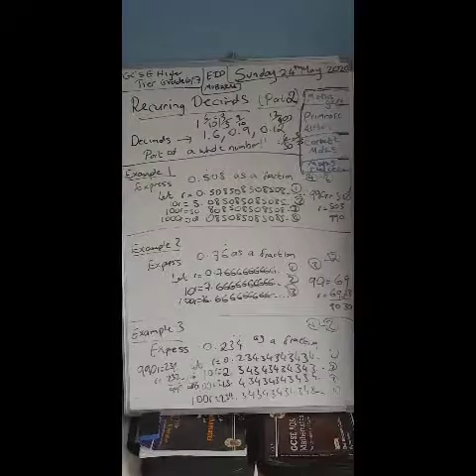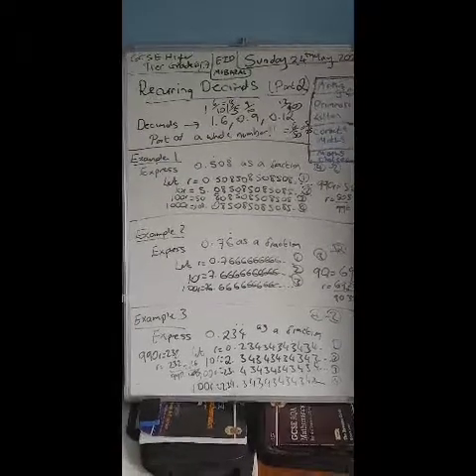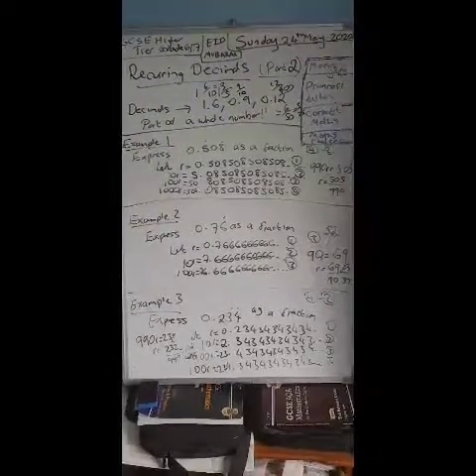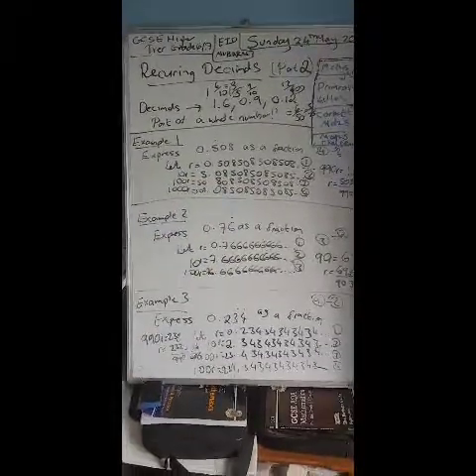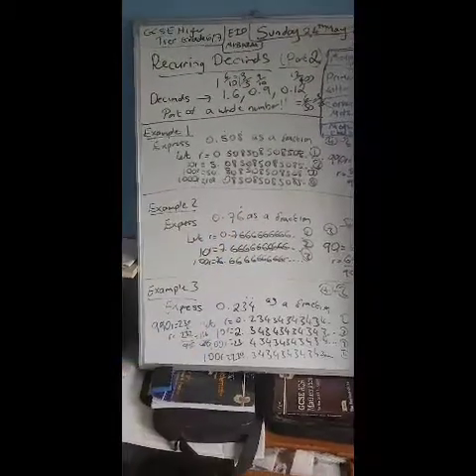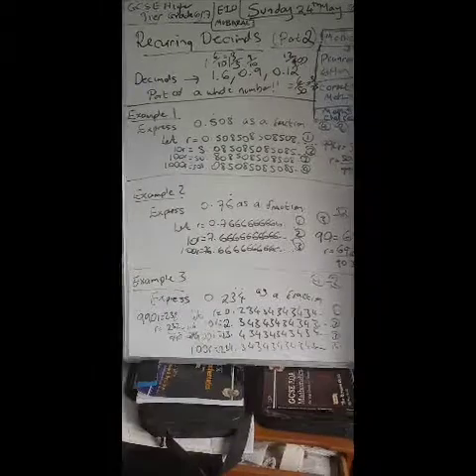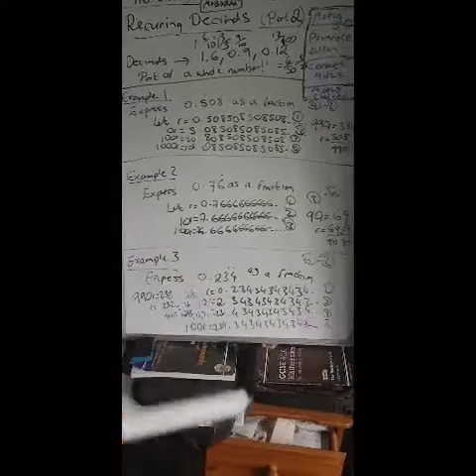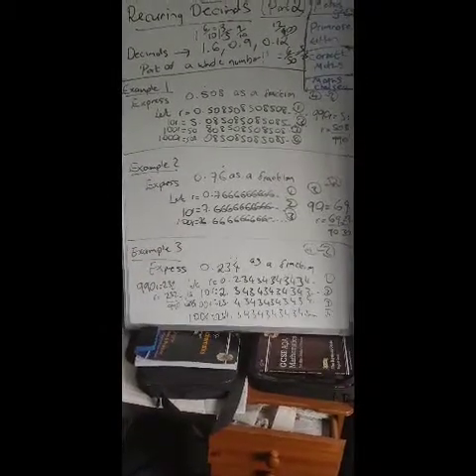Recurring Decimals (Part 2)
Dear All

Eid Mubarak to everyone!!

Happy Sunday 24th May 2020. Hope everyone is doing well and staying safe & well during this period of madness.

Today's video is part of the recurring decimals to fractions and how to convert slightly harder recurring decimals to fractions. We are looking at grade 7/8 work for the GCSE 9-1 curriculum examinations.

(or type in Abdallah Maths Tutoring into the search bar).

Best wishes

Abdallah W